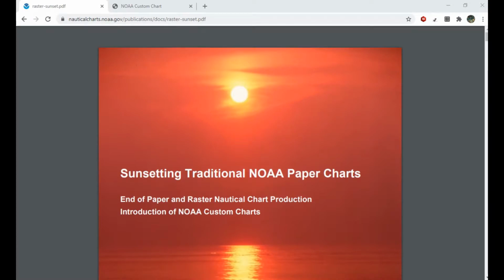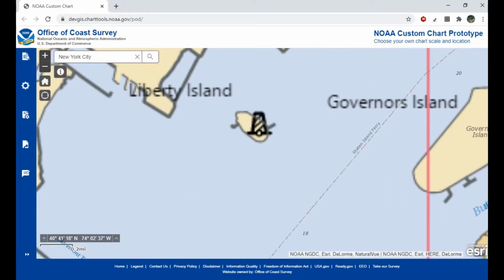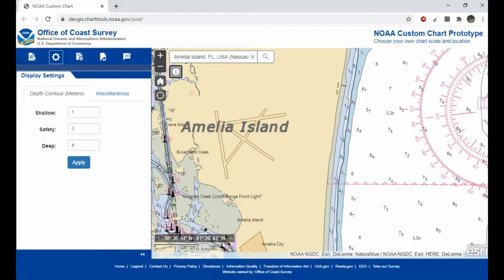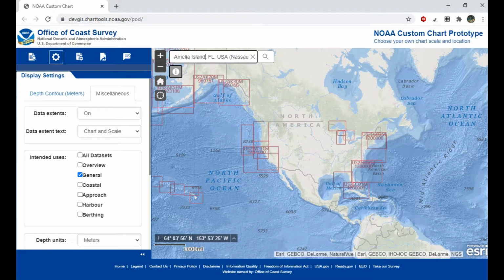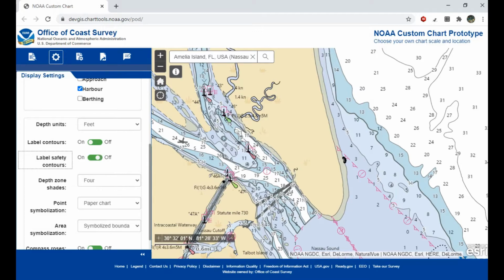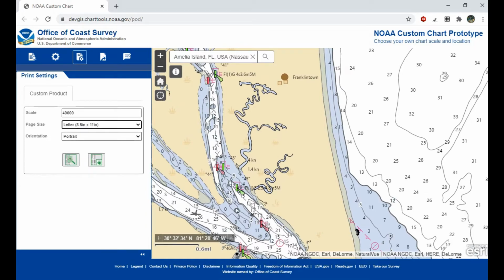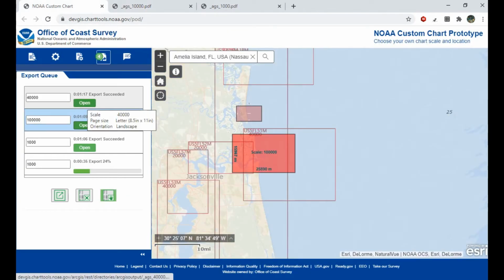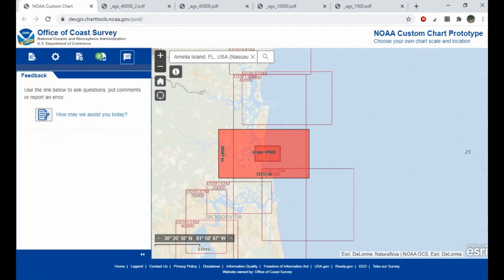NOAA Custom Chart Creator Prototype Tutorial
This is a not so quick tutorial on how to use the NOAA Custom Chart Creator Prototype.
This video is part of a tutorial on inscrutables